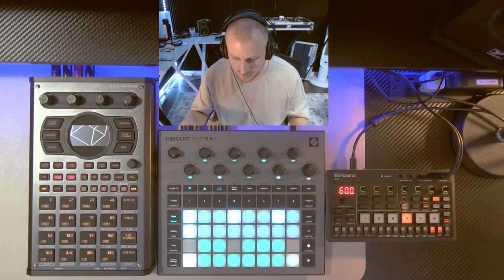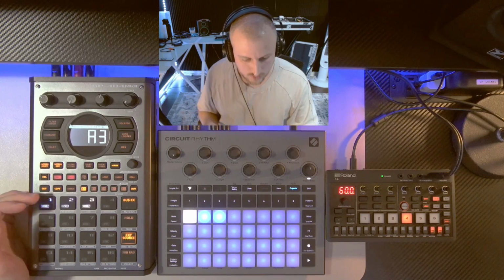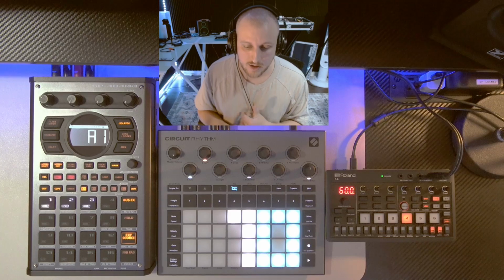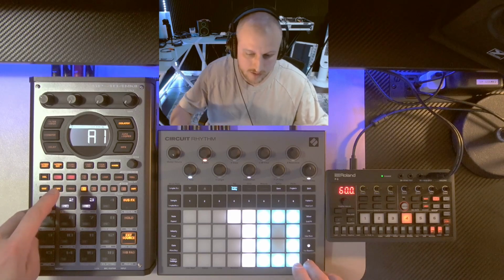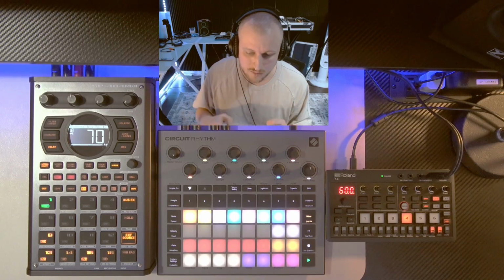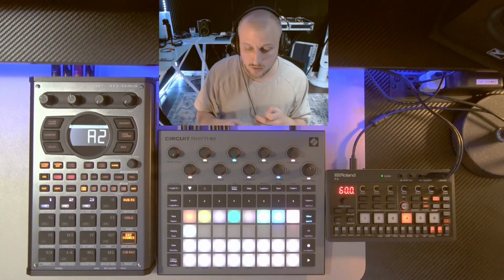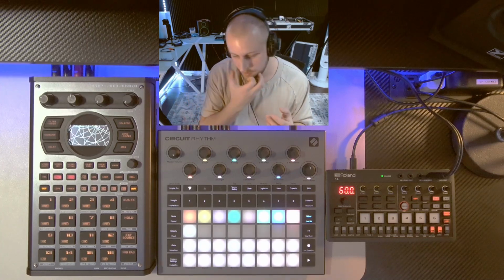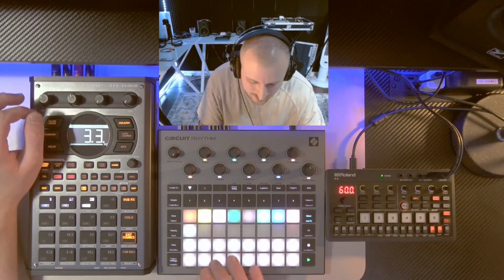How I would play a live beat set with different gear (Circuit Rhythm, SP404 MK2, Roland P6)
This is just an example, not defined in stone and this method can be utilized in any way you want with different gear. I also find it easier when you can sync it with midi cables of course too but this is just to show its possible without (when in the same bpm/tempo on each gear basically)